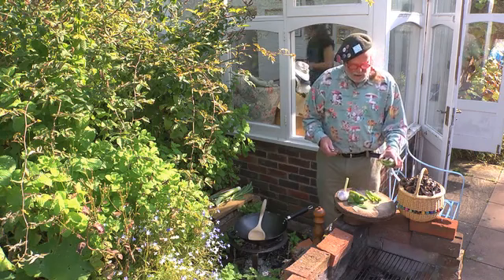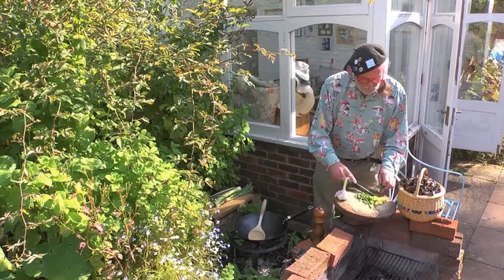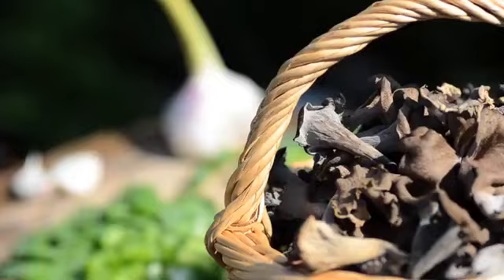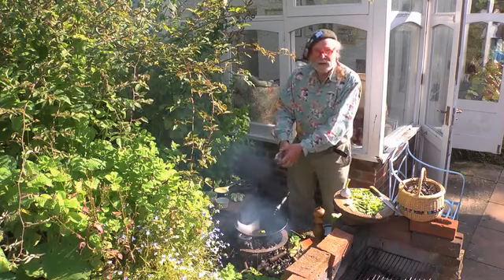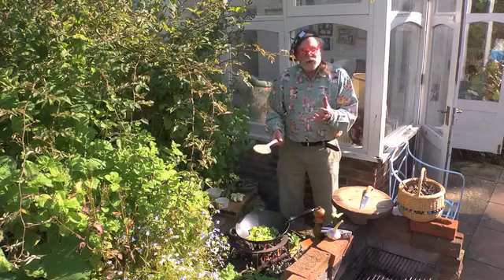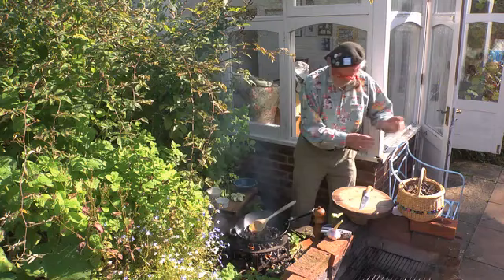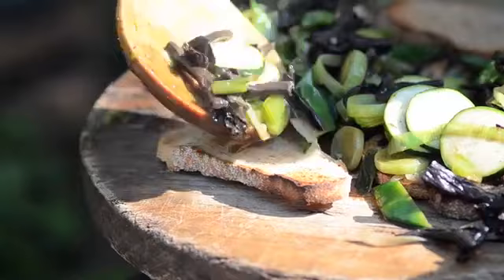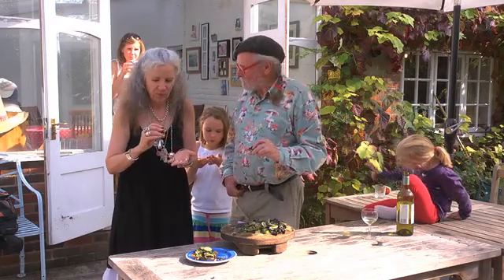Roger Phillips, Wild Food Forager [Episode 1]: Cooking Black Trumpet Mushrooms in My Garden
Watch the first episode of my series 'Roger Phillips, Wild Food Forager'. Here I cook wild black trumpet mushrooms (also known as Horns of Plenty, or Trompettes des Morts).

where you will find pictures and more detail about my new book. The Crowd-funding page for my new book 'Wild Cooking' is